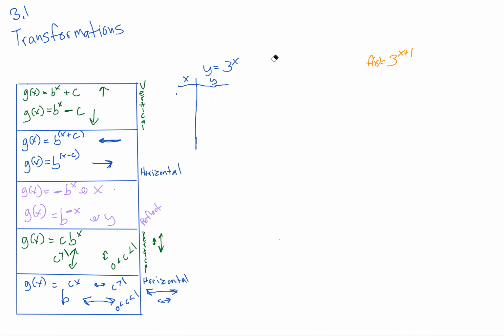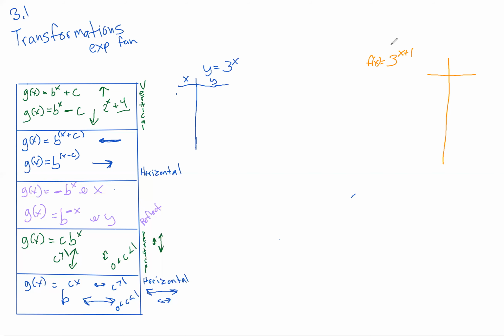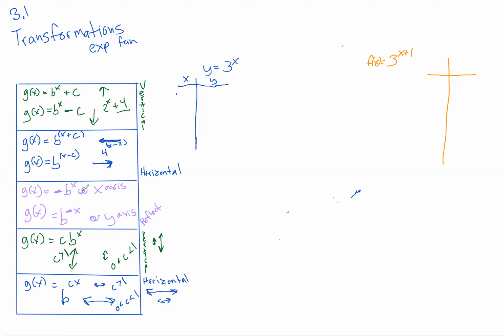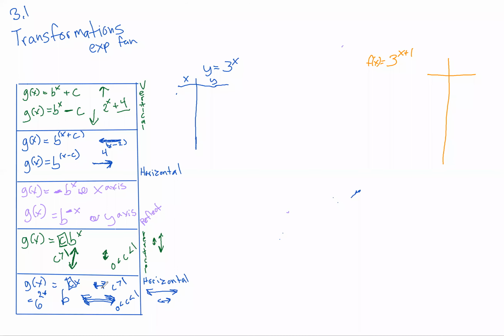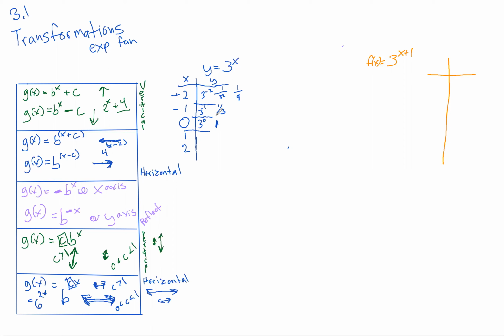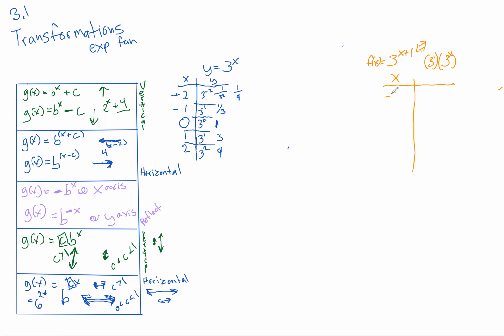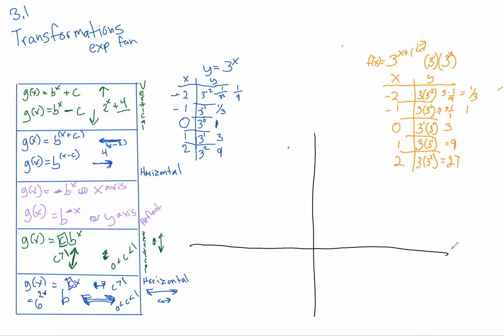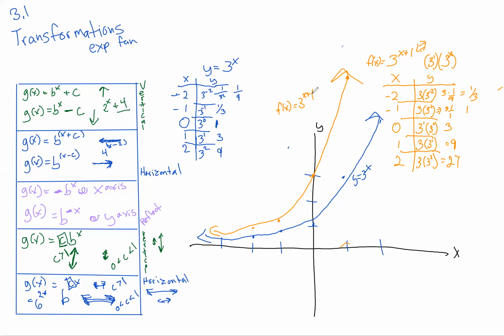3.1 Transformations of Exponential Functions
Martha discusses transformations of exponential functions and an example.